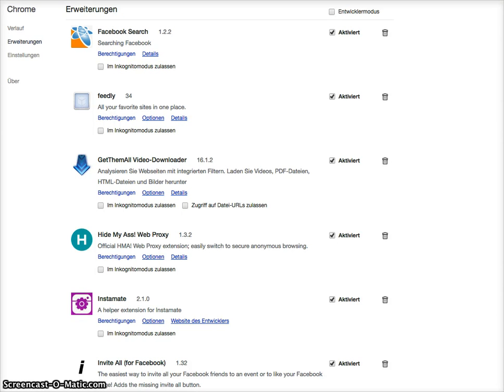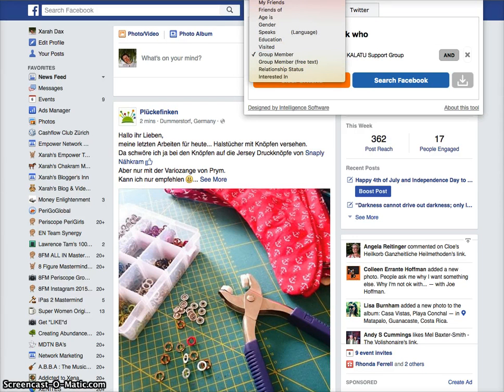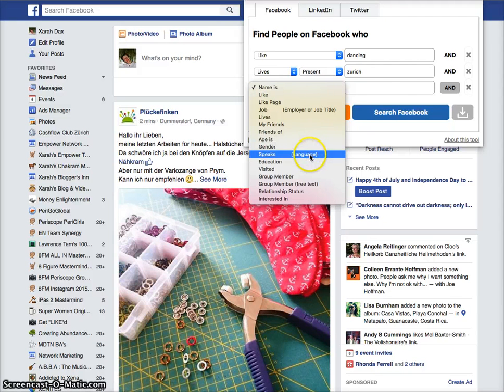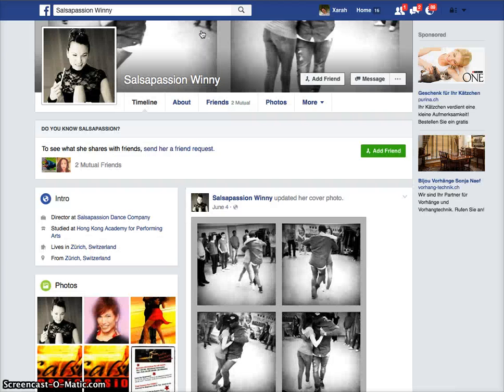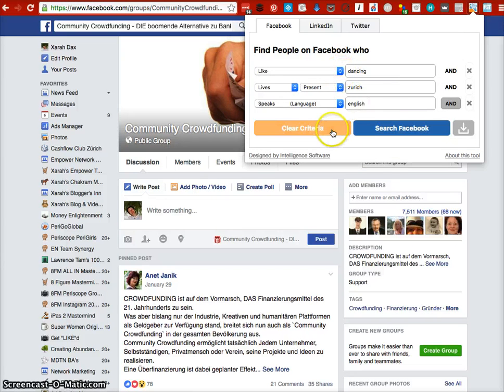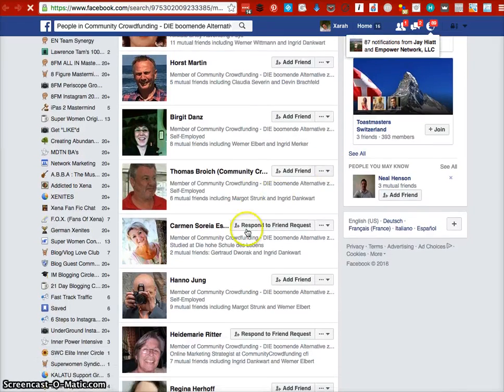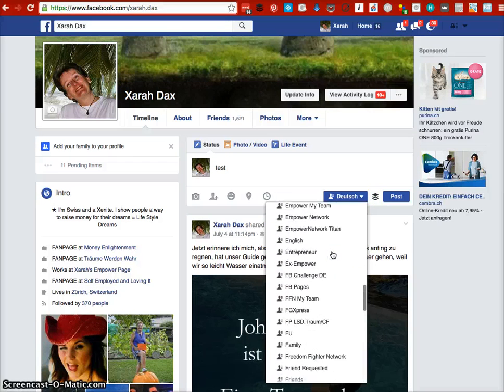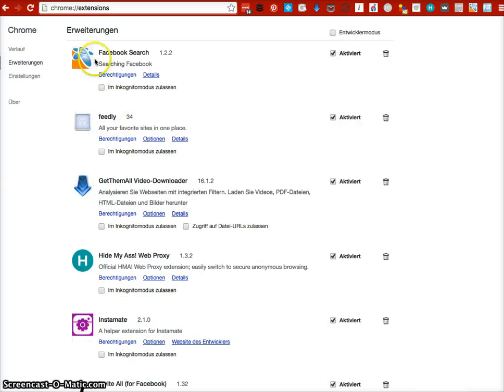Chrome Addon Facebook Search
Please note: if you send too many friend requests too fast, Facebook will put you in FB jail, and you will not be able to send more FR's or even message people.

So, take the time and look at their profile, refer to something on their profile when you send them a message. Send a FR along, or a PS: send me a FR if you like to

Plus I share a little trick about "lists"